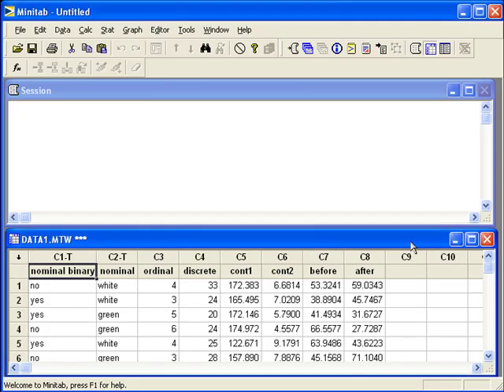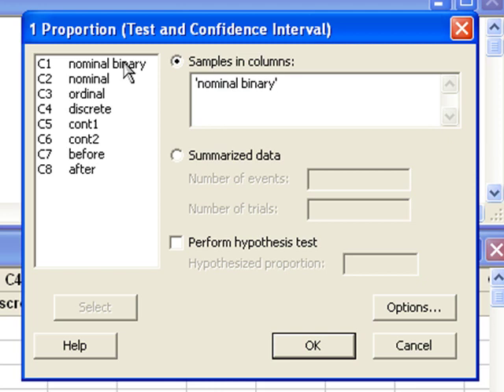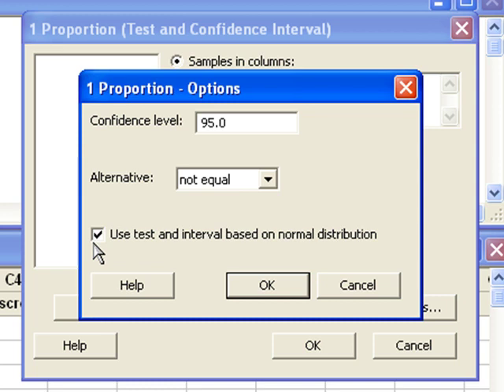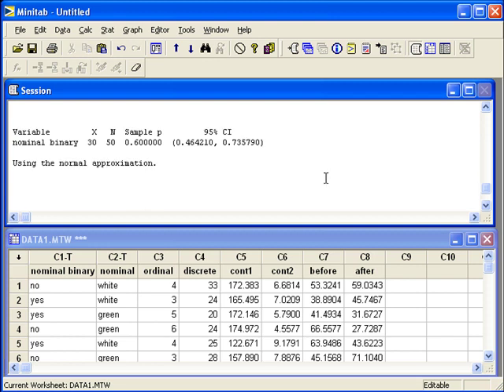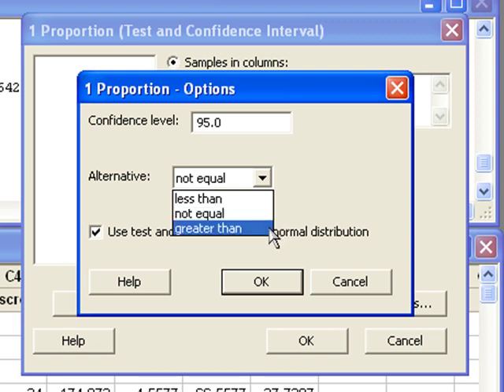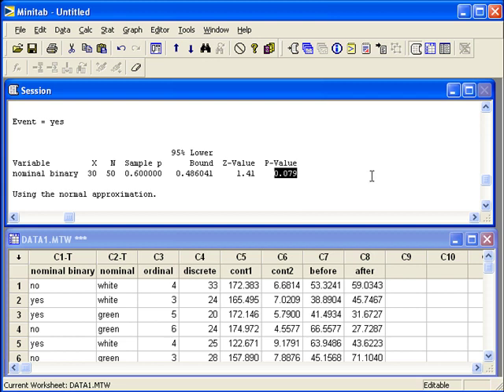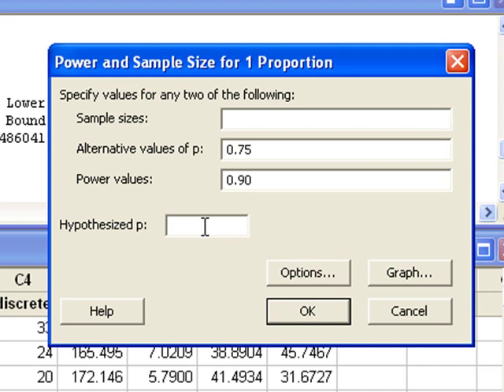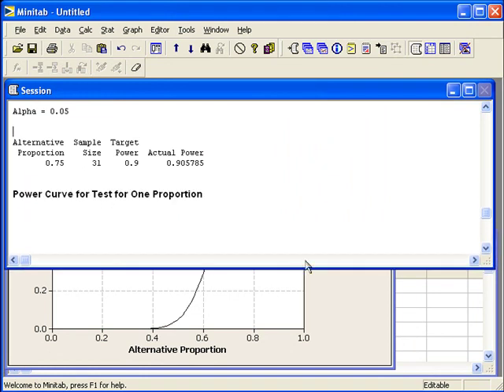12 Inference for One Proportion in Minitab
CI and Hypothesis test for one proportion using the Normal approximation to the Binomial distribution.